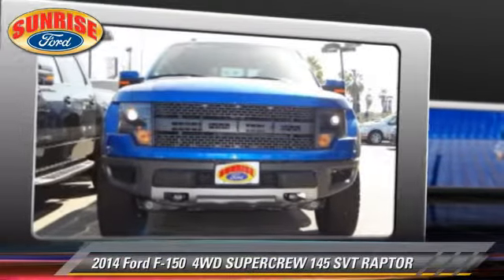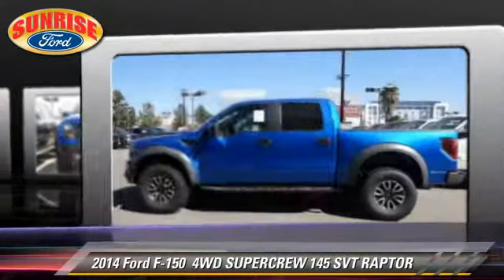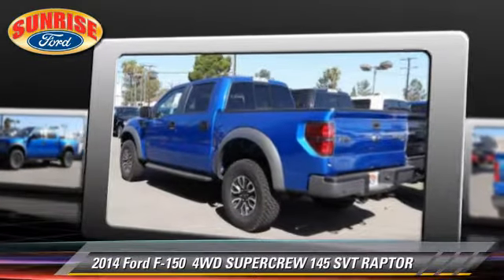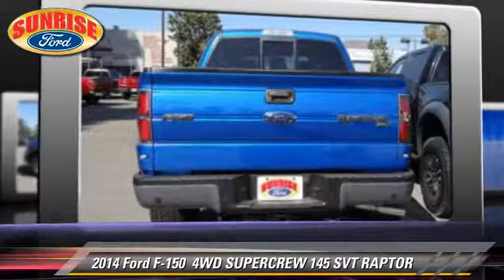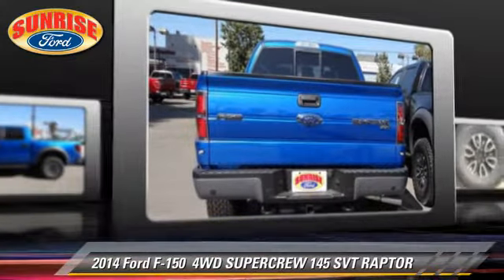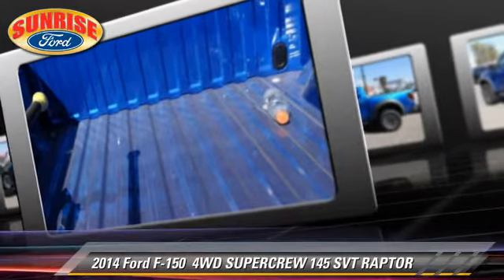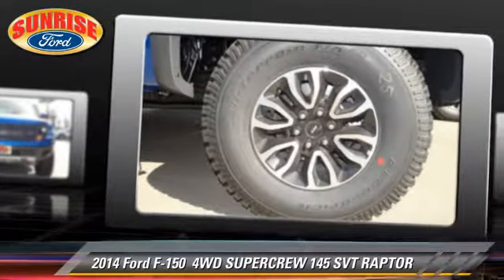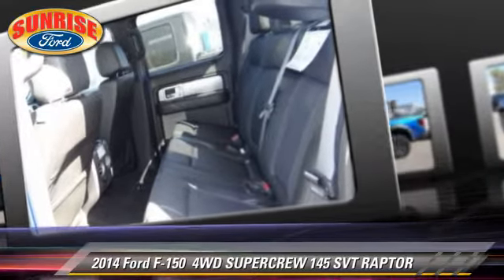New 2014 Ford F-150 4WD SUPERCREW 145 SVT RAPTOR - North Hollywood, Los Angeles, San Fernando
2014 Ford F-150  4WD SUPERCREW 145 SVT RAPTOR

$70,995

Color: BLUE FLAME MET
Engine: 8 - CYL.
Transmission: AUTOMATIC
Miles: 1
VIN: 1FTFW1R60EFC95224
Stock: M43784

This vehicle features: FOUR WHEEL DRIVE, 50 STATE EMISSIONS (425), 50 STATE EMISSIONS (425)BLACK UNIQUE LEATHER/CLOTH FRONT 40/CONSOLE/40 SEATS (7B-0)ENGINE: 6.2L 2V EFI V8 (996)POWER MOONROOF (43M-0)TAILGATE STEP (63T)TRANSMISSION: ELECTRONIC 6-SPEED AUTOMATIC (446)WHEELS: 17 FORGED ALUMINUM BEAD-LOCK CAPABLE (64, AUTO MIRROR DIMMER, AUTOMATIC STABILITY CONTROL, BLACK UNIQUE LEATHER/CLOTH FRONT 40/CONSOLE/40 SEATS (7B-0), CHILD SAFETY LOCKS, CURTAIN AIR BAGS, DUAL FRONT AIR BAGS, ENGINE: 6.2L 2V EFI V8 (996), FOG/DRIVING LAMPS, KEYLESS ENTRY, OVERHEAD AIRBAG, POWER MOONROOF (43M-0), TAILGATE STEP (63T), TELESCOPIC STEERING WHEEL, TILT WHEEL, TRACTION CONTROL, TRANSMISSION: ELECTRONIC 6-SPEED AUTOMATIC (446)

SUNRISE FORD NORTH HOLLYWOOD, PROUDLY SERVING NORTH HOLLYWOOD, LOS ANGELES, SAN FERNANDO VALLEY, GLENDALE, BURBANK, AND SURROUNDING CALIFORNIA LOCATIONS THIS BLUE FLAME MET 2014 Ford F-150 IS EQUIPPED WITH A 6.2L 2V EFI V8, AUTOMATIC TRANSMISSION, AND RECEIVES AN ESTIMATED 11 City/16 Hwy MPG. NORTH HOLLYWOOD CALIFORNIA 91601.

[DFIN:3:3133436:A:2010:DCEF9B21:6d6e1fbed8b8025b4a12477f6c8167c9]